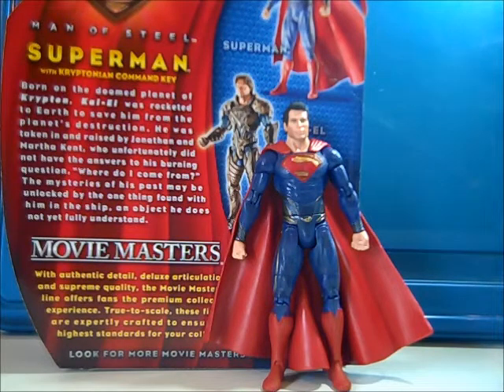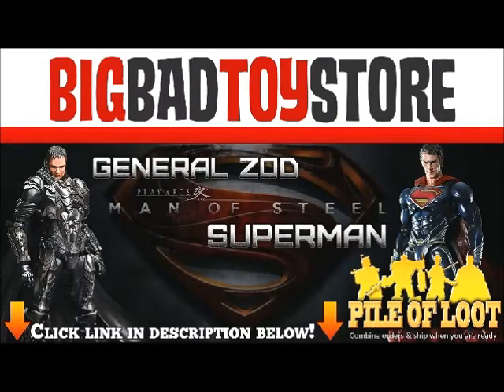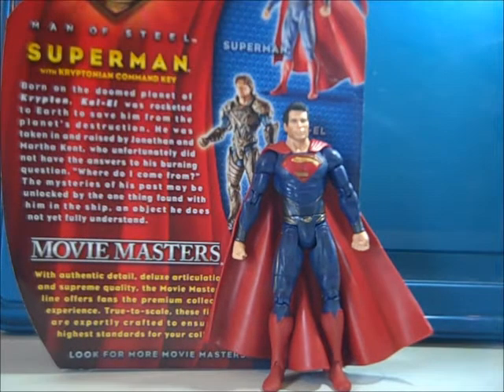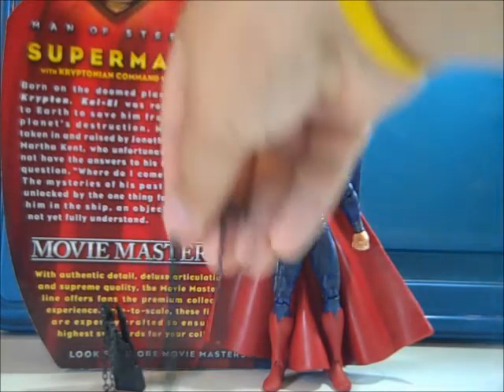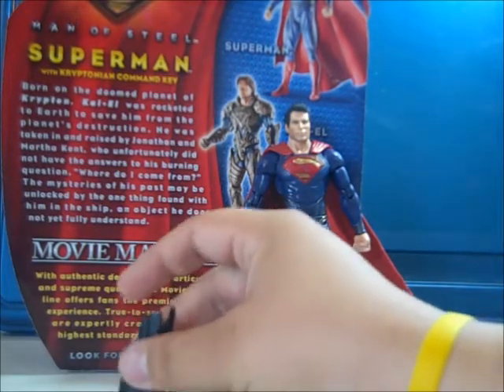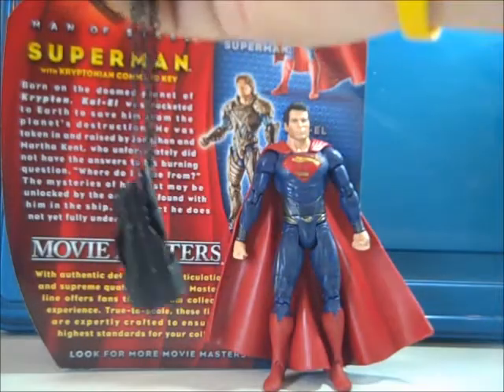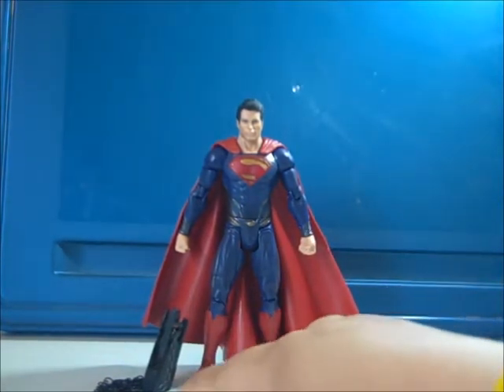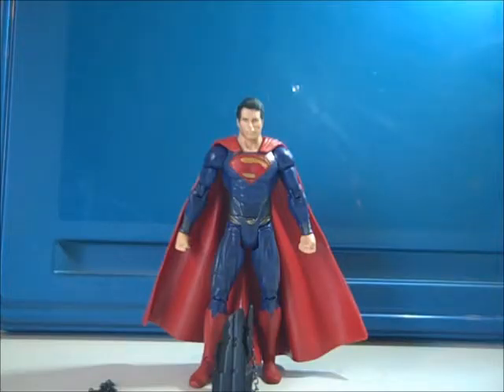Movie Masters Kryptonian Command Key Review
My Review of the Movie Masters Kryptonian Command Key, Enjoy!